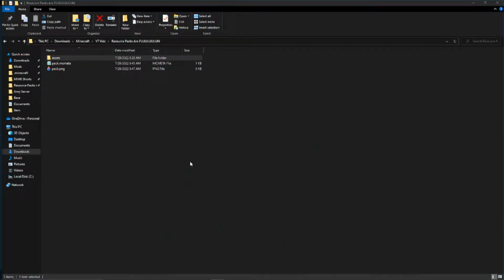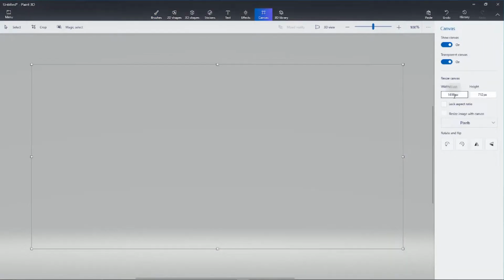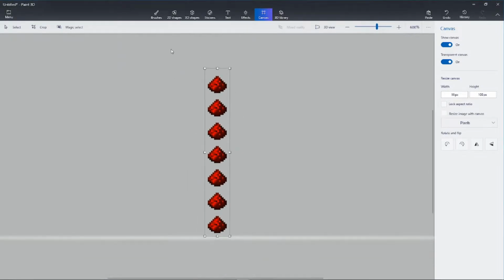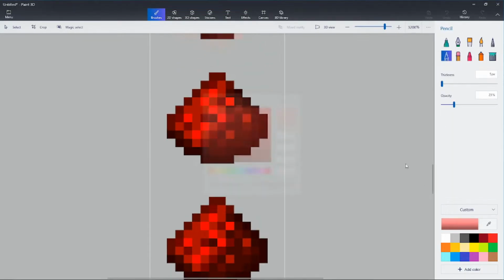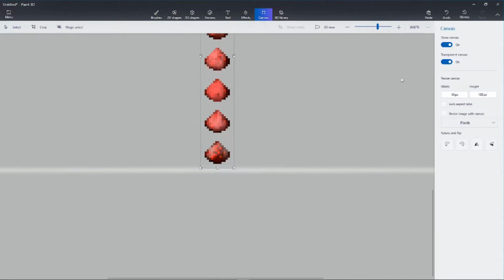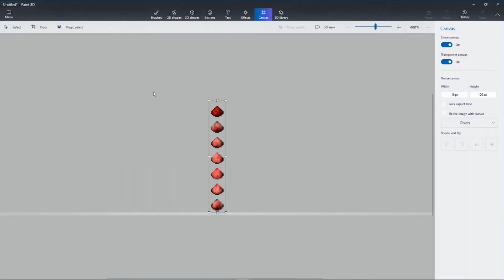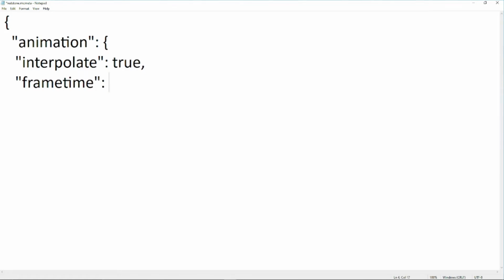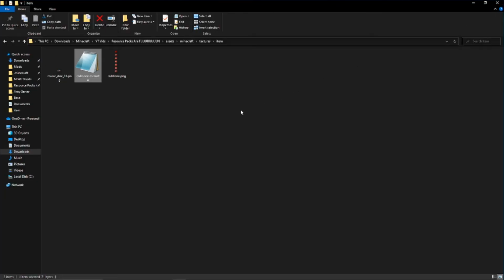Minecraft Resource Pack Tutorials: How to animate textures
In todays video I'm going to teach you how to animate a texture for items and blocks.
The text to animate texture can be found here:
  "animation": {
   "interpolate": true,
   "frametime": 2